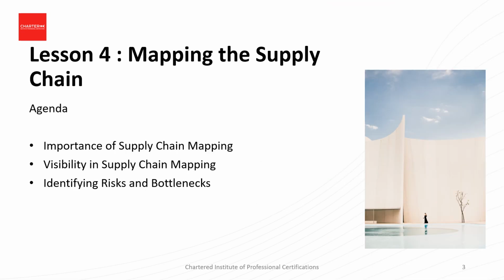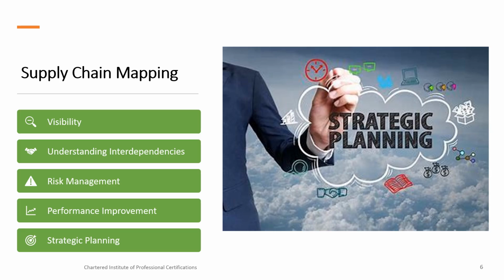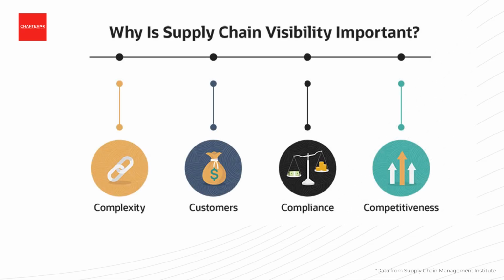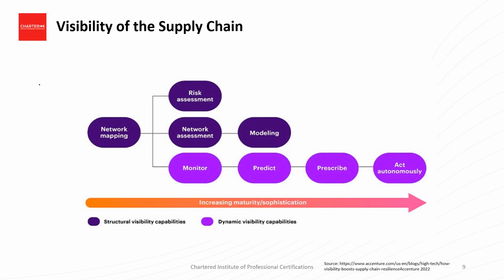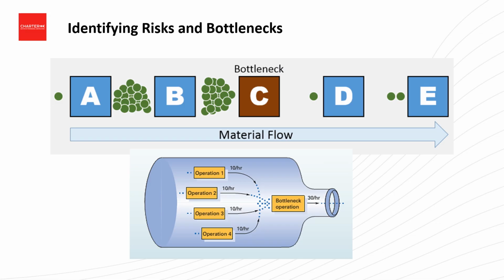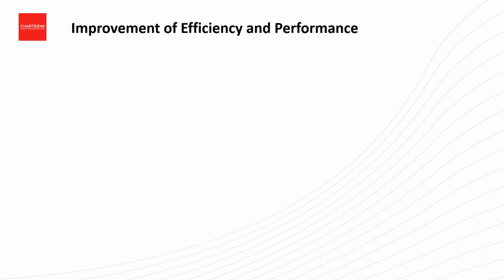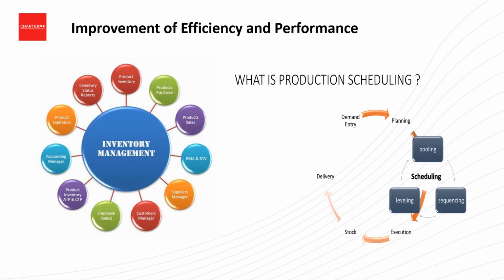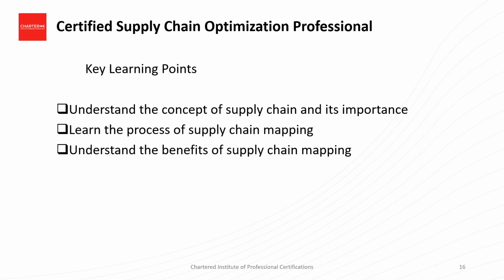Supply Chain Optimisation 04: Mapping the Supply Chain